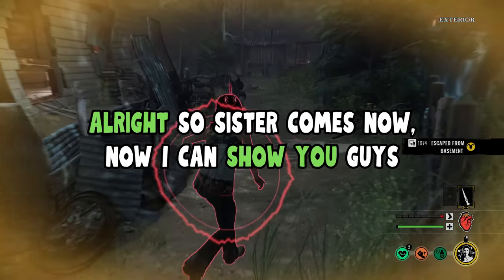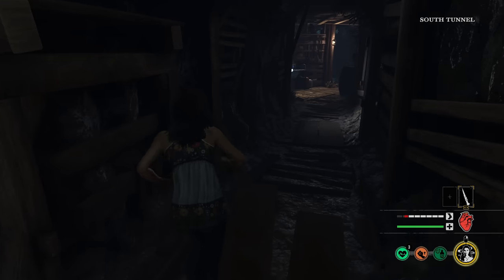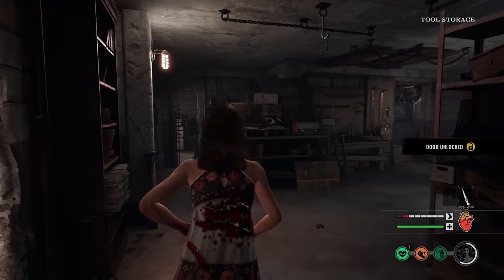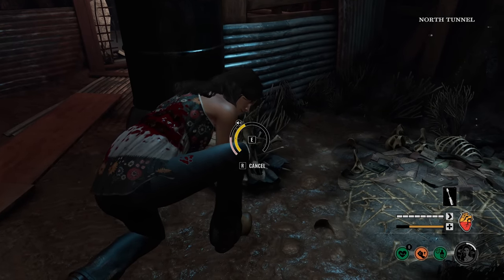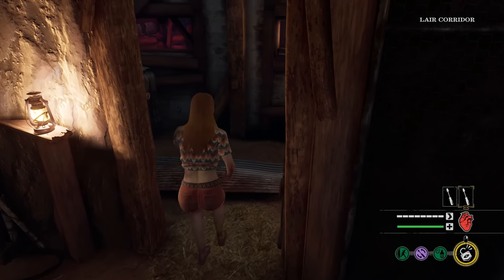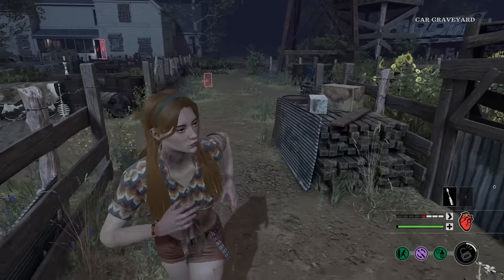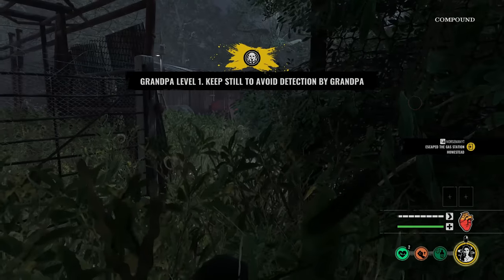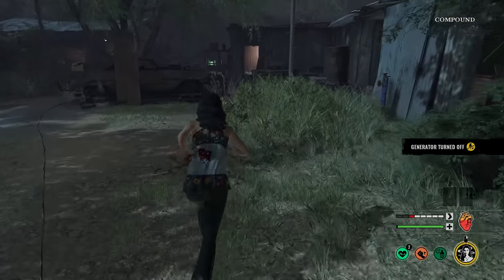This ANA BUILD is absolutely CRACKED - Texas Chainsaw Massacre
You'll feel safer than a bank protected by Mike Tyson using this!

TIMESTAMPS
0:00 - The Build
1:11 - Sister Needs To Eat More
11:41 - I Can't Believe We Got It
15:33 - Poor Leatherface

Thanks for being part of our awesome gaming family! 🎮